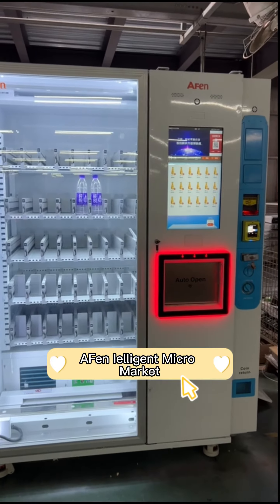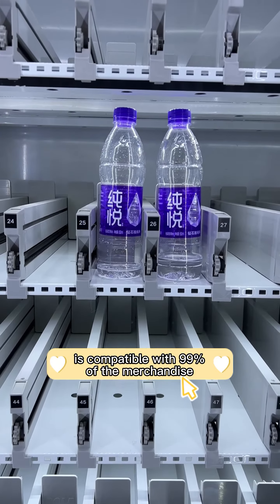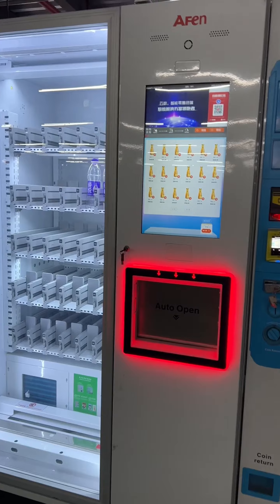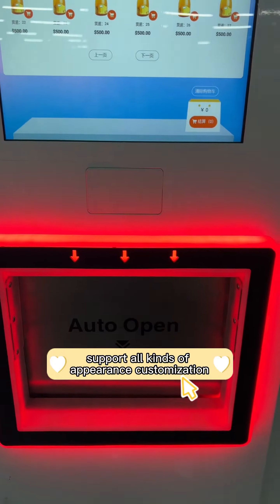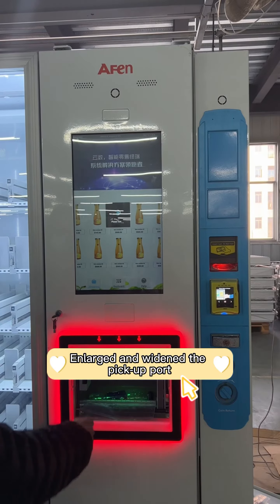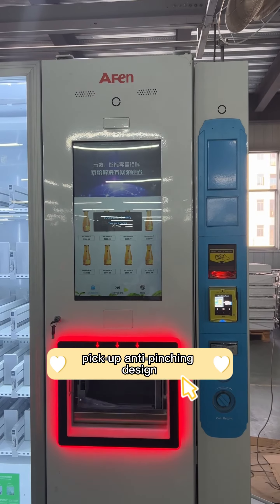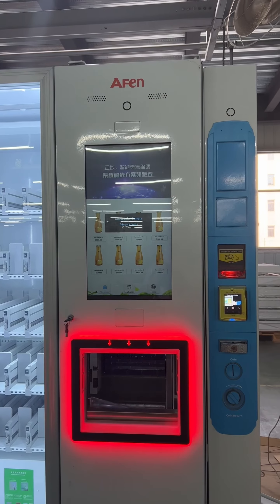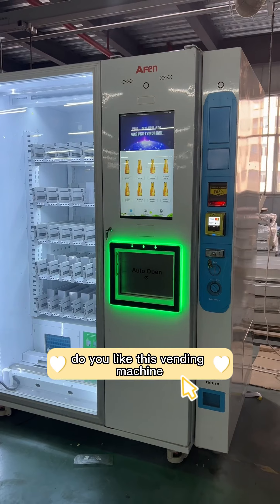AFen Intelligent Micro Market with XT-axis pick-up method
AFen Intelligent Micro Market, 99.9% of categories sold in Convenience Store. Adjustable slots, Various types of merchandises.
Added shopping cart function to support the purchase of multiple items at once. Dispensing basket with precisely positioning. Steady and safe, suitable for fragile products
Humanized design automatic door，Anti-pinching design, no need to bend over when picking up goods.
Can sell Medicine, Boxed masks, 3C digital, Cosmetics, Drinks, Snacks, Darily Products, Toys, Presents and so on.